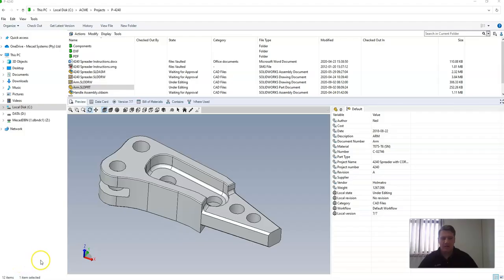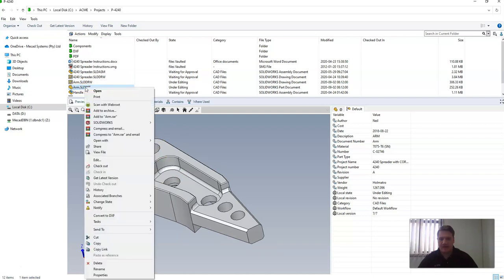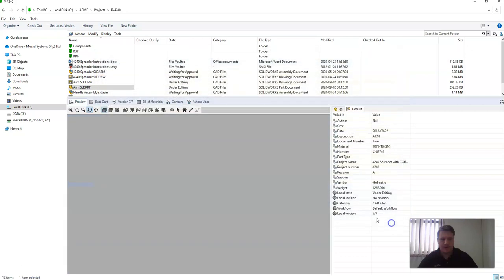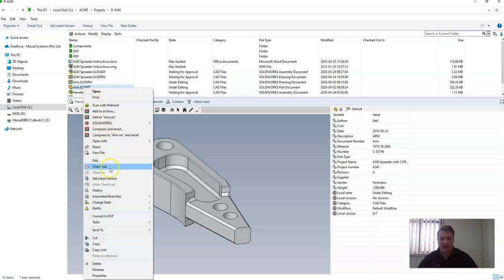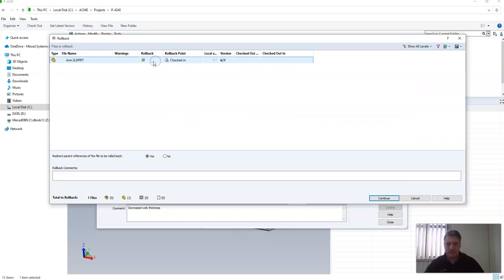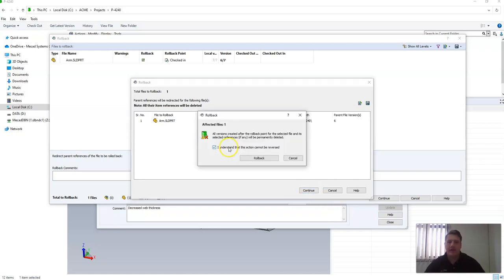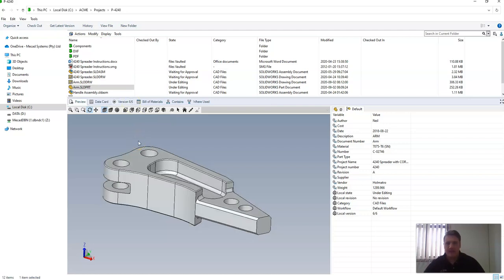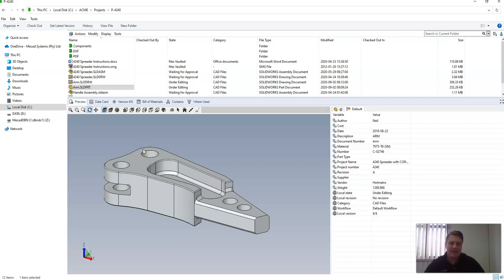Solidworks PDM Get Previous Version VS Rollback.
Confused about file history in SOLIDWORKS PDM? When a mistake is checked in, should you "Get Previous Version" or use the dreaded "Rollback" command?

This crucial tutorial from MECAD breaks down the two most important functions for file history management in SOLIDWORKS PDM Standard & Professional. Understanding the difference between Get Version (safe, non-destructive) and Rollback (powerful, permanent) is essential for every engineer and PDM administrator to maintain a clean, reliable vault history.

🛑 WARNING: Rollback is Permanent! The biggest takeaway: The Rollback command permanently deletes the versions and associated history that come after the rollback point. "Get Version," on the other hand, keeps the full history and creates a new version based on the old one.

🛠️ Keywords & Hashtags: SOLIDWORKS PDM, MECAD, PDM Rollback, Get Previous Version, PDM History, Version Control, CAD Data Management, PDM Tutorial, Rollback vs Get Version, PDM Best Practices

🔗 Prevent Data Loss & Master PDM! Need to ensure your team is using PDM correctly? Get official training, support, and PDM administration services from our experts.

Video created by: Pierre Du Plooy